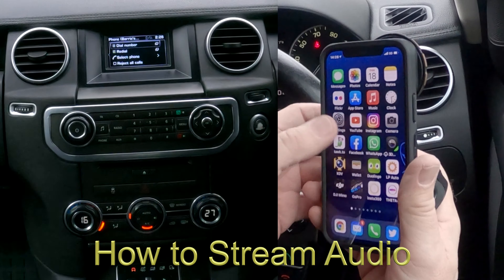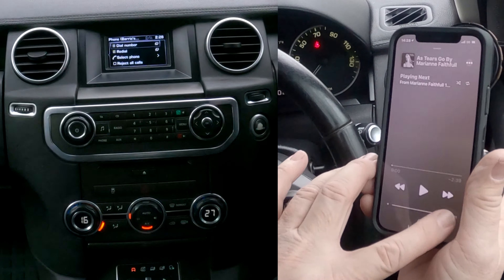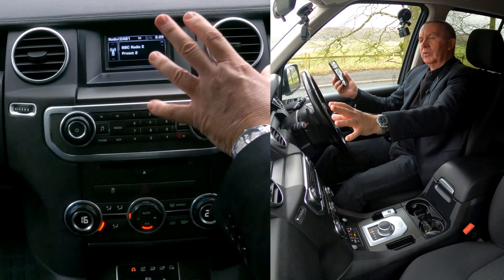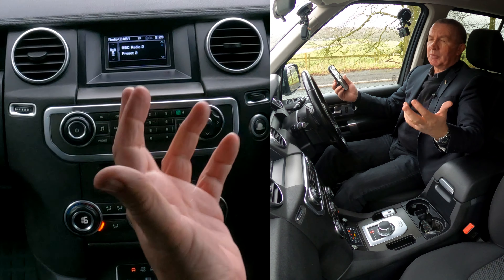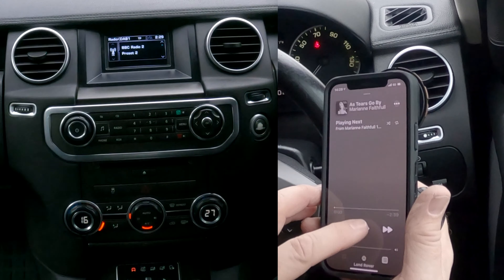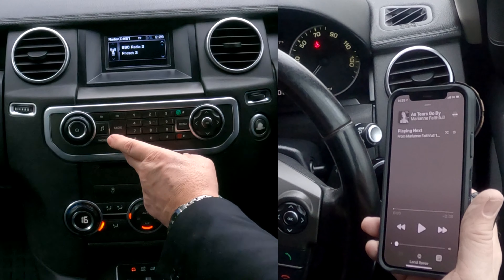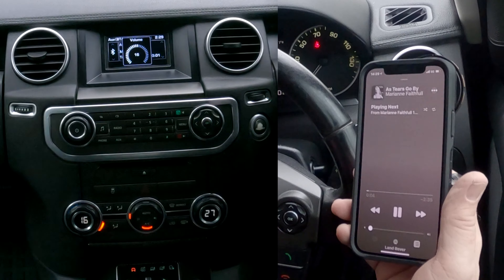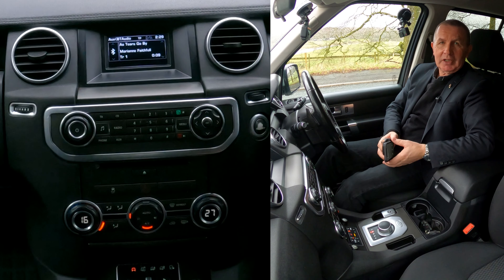How to Stream Audio From A Mobile Through The Bluetooth Audio System In A 2013 Land Rover Discovery